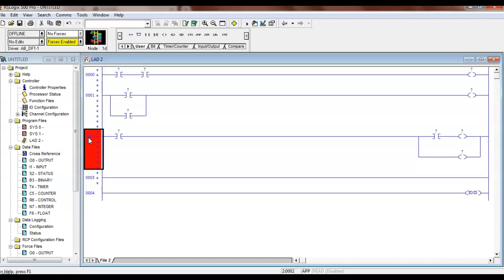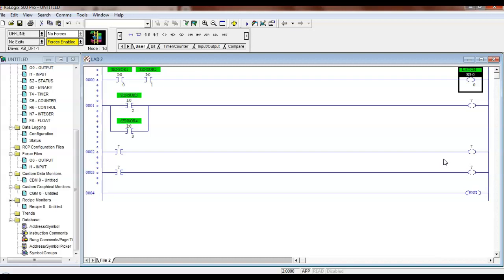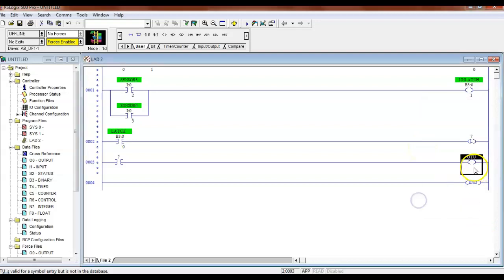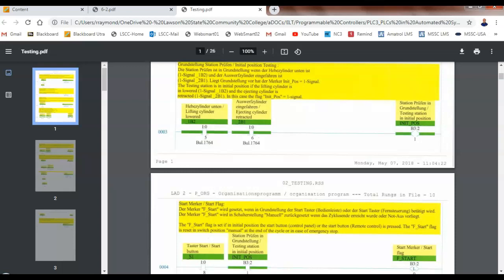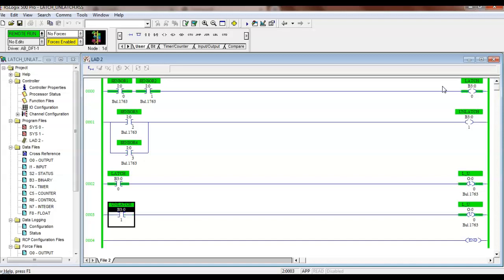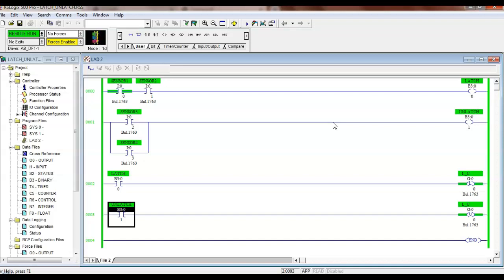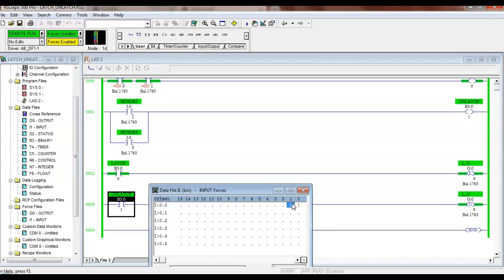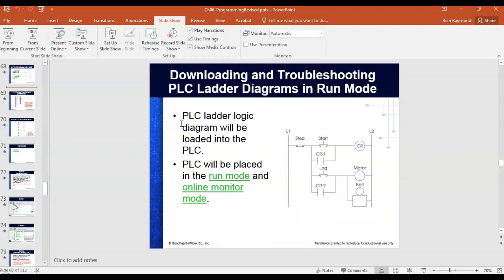ILT194_OTL_OTU_Force